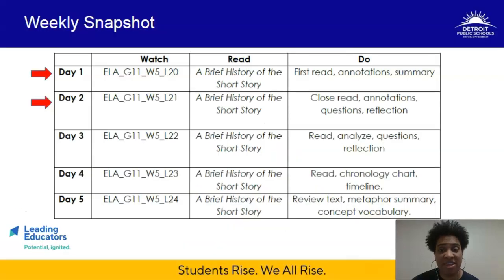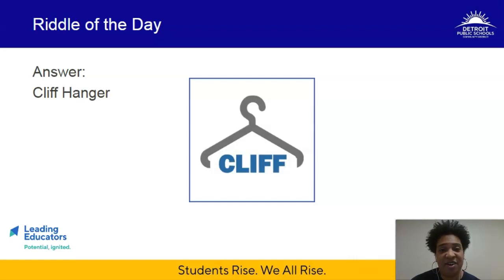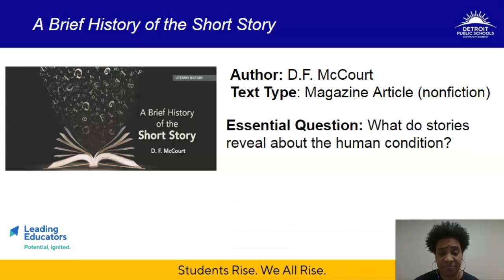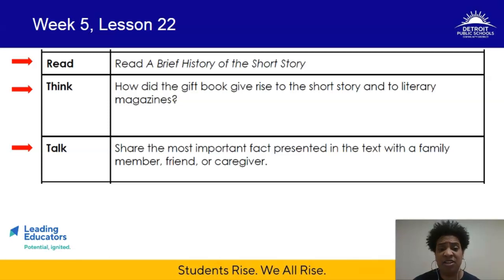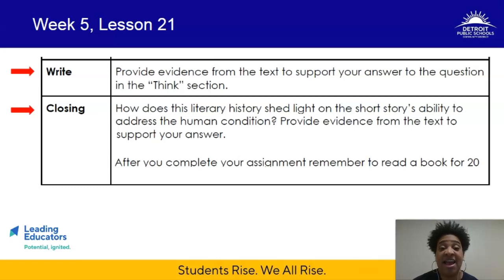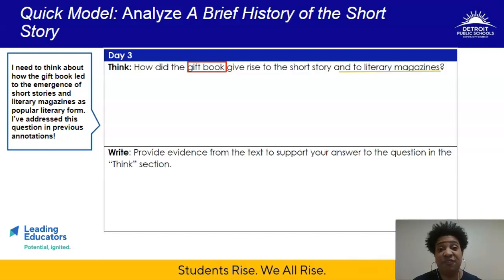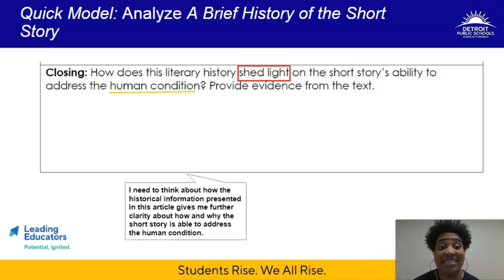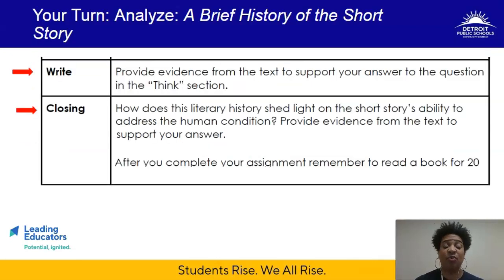ELA_G11_W5_L22